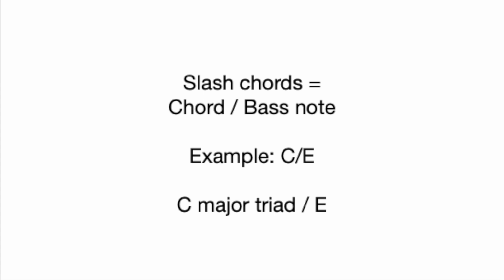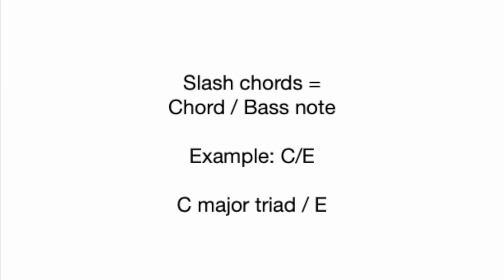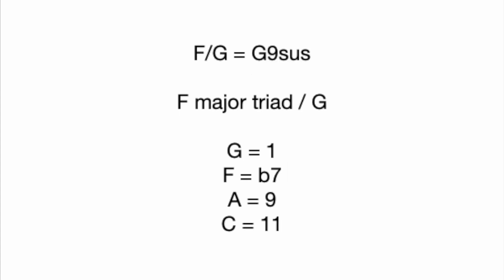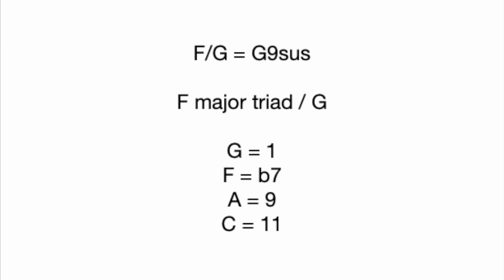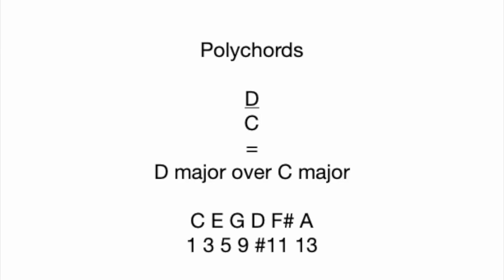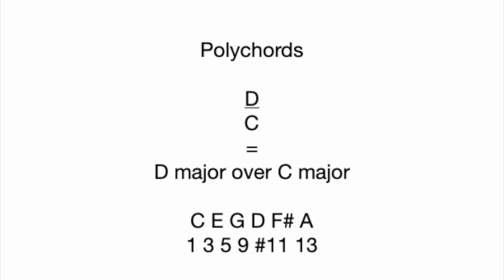Music Theory part VIII: Slash Chords, Polychords and Sus2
There were a few topics I hadn't mentioned previously in the course, so I wanted to add this eighth installment for sake of completion. With this last video, you will have mastered everything theoretically necessary to be a great musician.